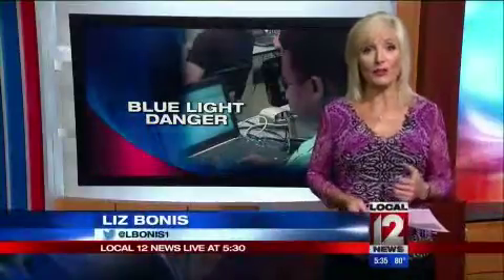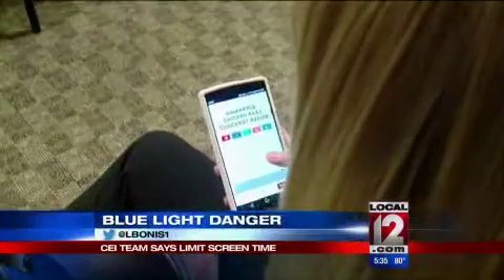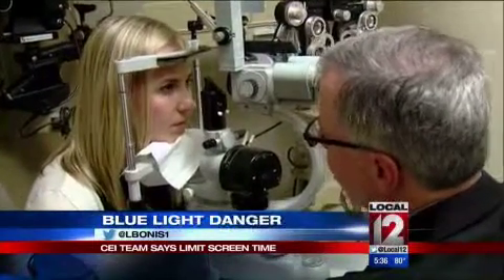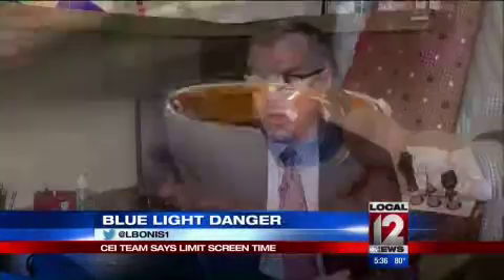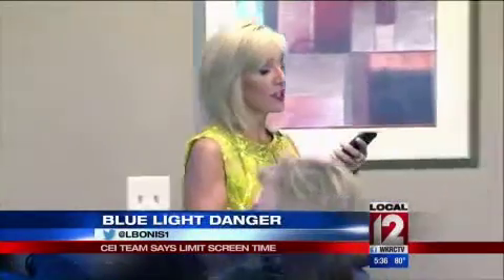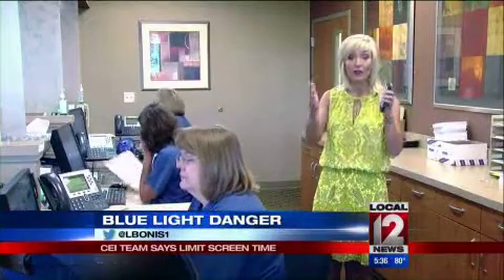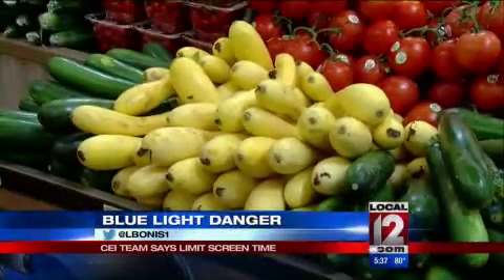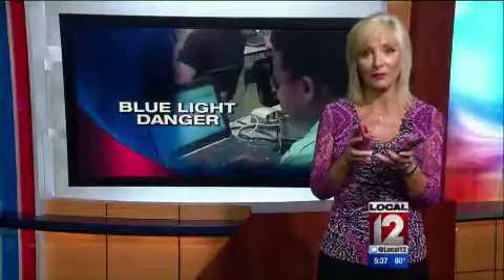Dr. Kevin Corcoran on WKRC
Dr. Kevin Corcoran, Cincinnati Eye Institute, discusses blue light and the damage it can do to your eyes.  CEI says limit your screen time.